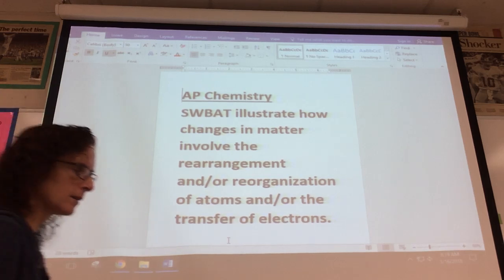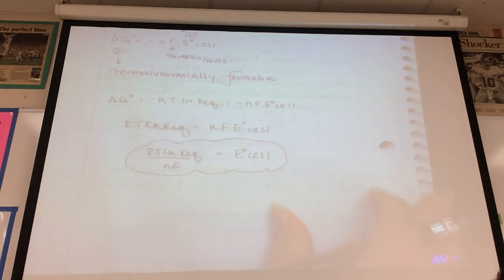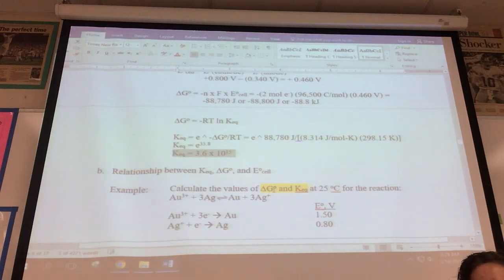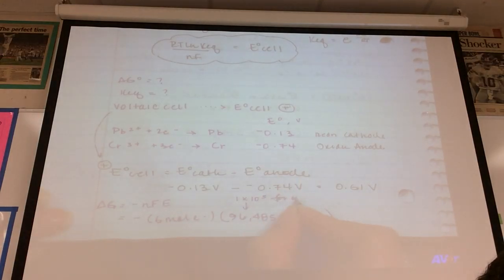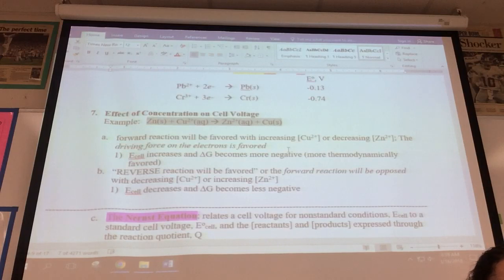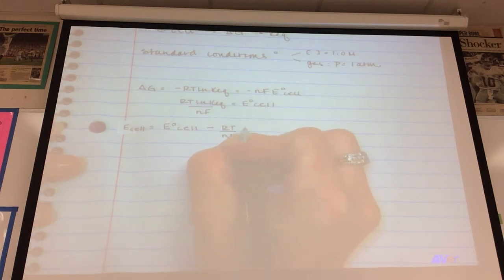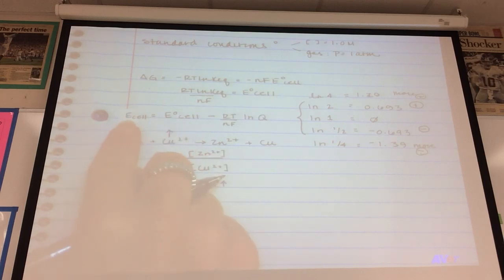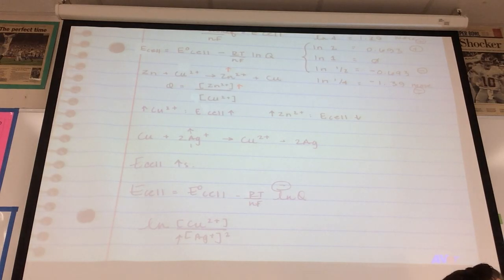APC Ch 18 Electrochem Lesson 4 Ecell Thermo Fav and Keq